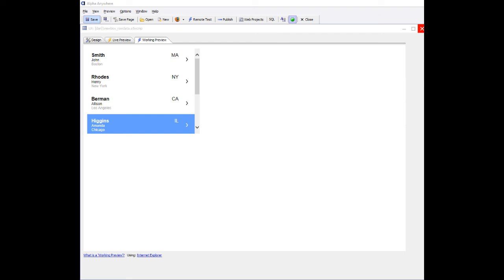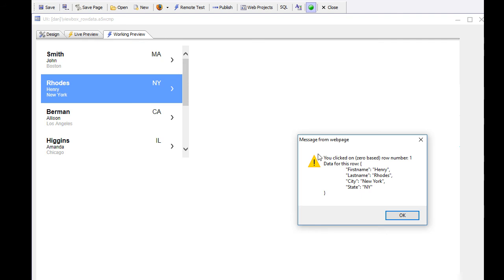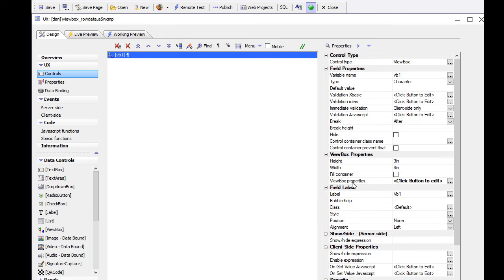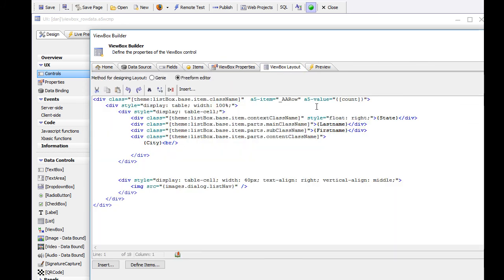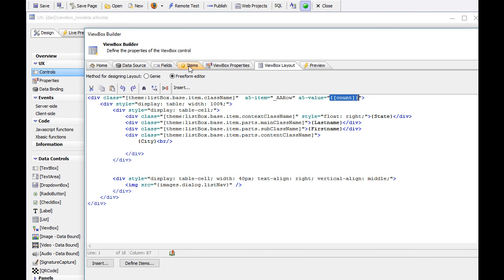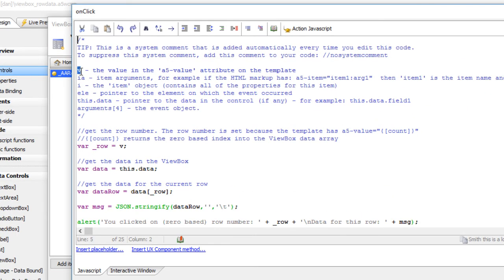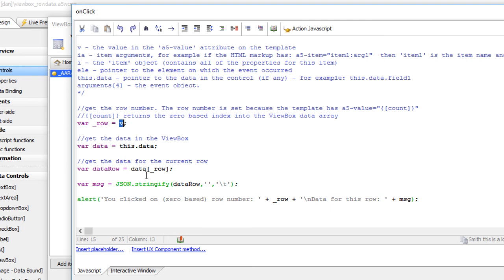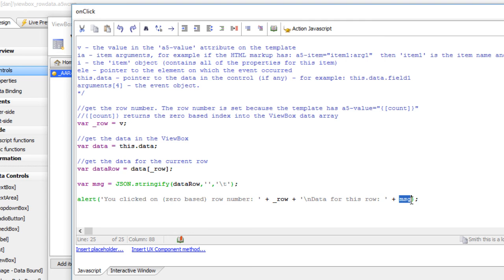AA UX ViewBox Get Data For Current Row